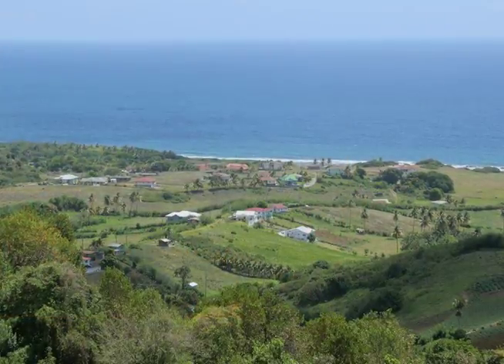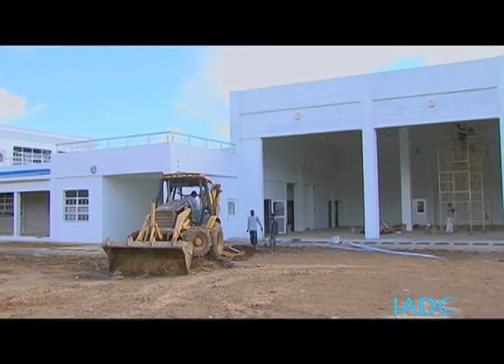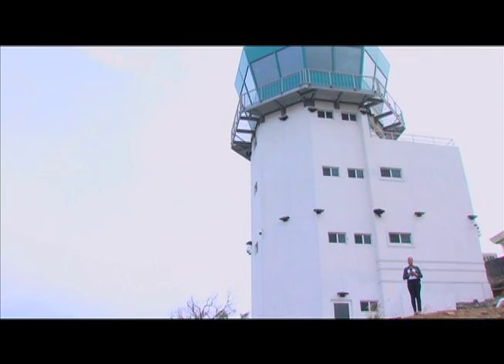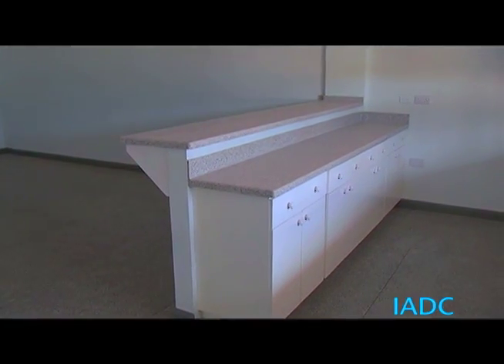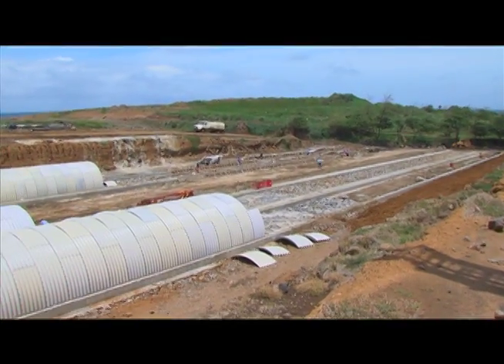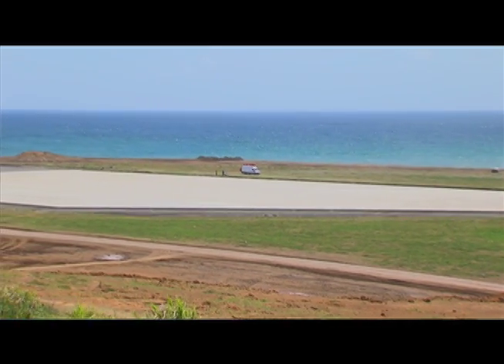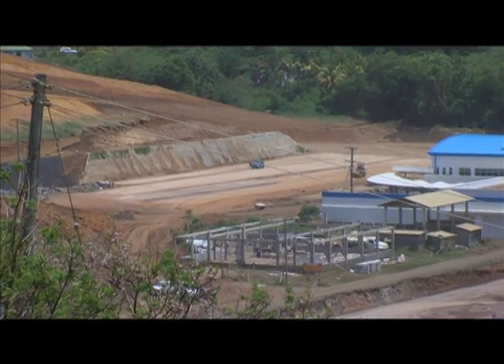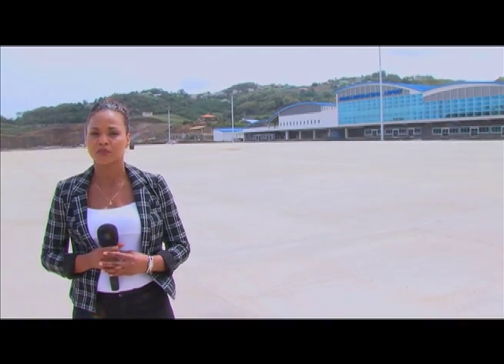Argyle International Airport Update ( April 2015 ) JIC Holdings